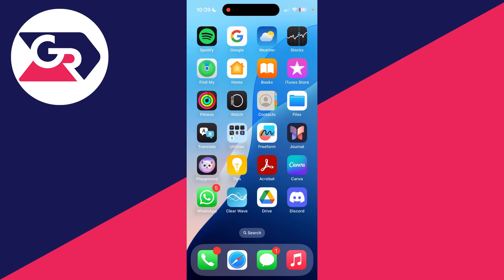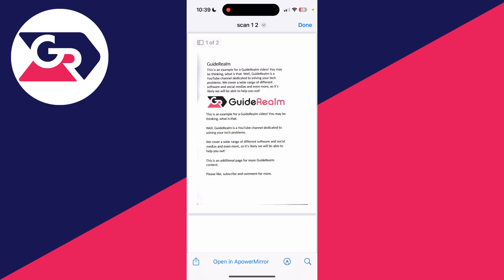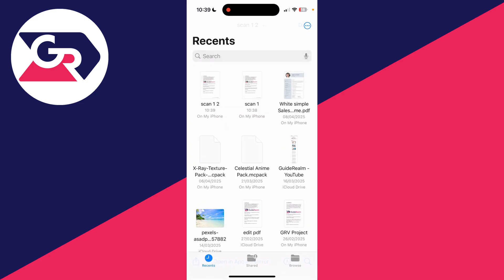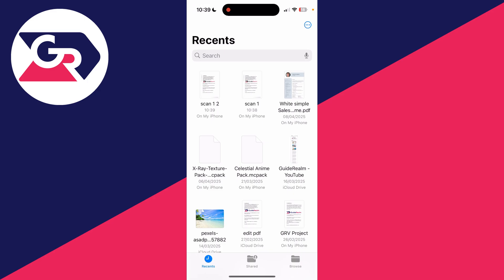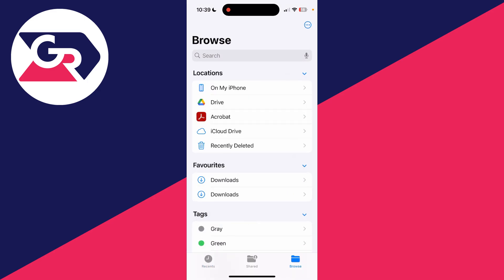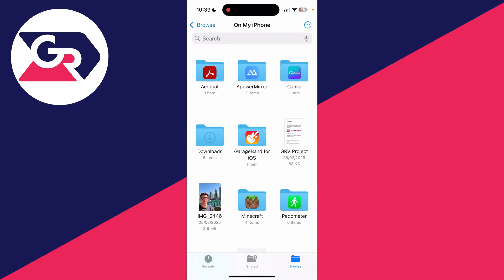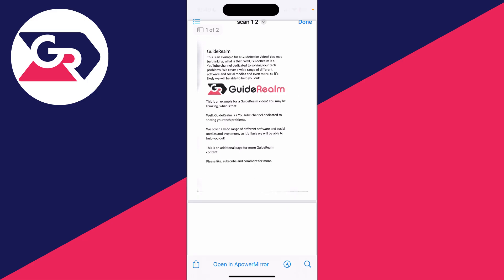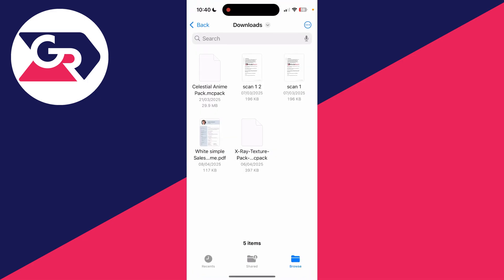How To Find AirDrop Files On An iPhone - Full Guide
Learn how to find airdrop files on an iphone in this video.

GuideRealm